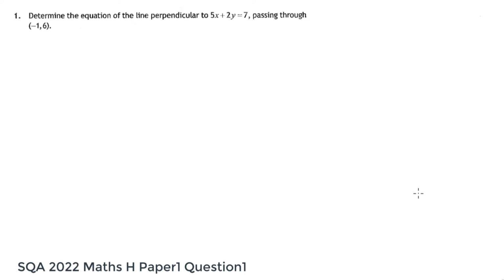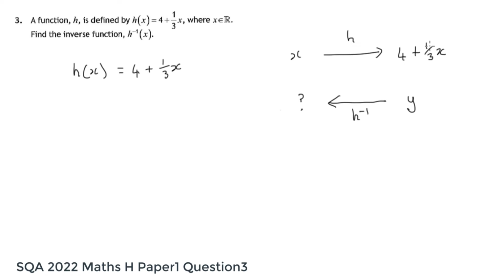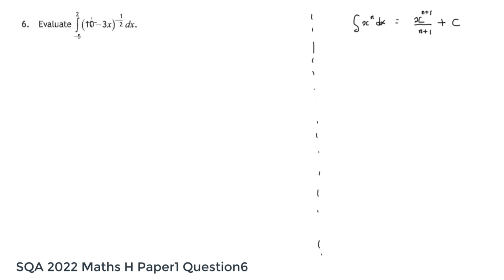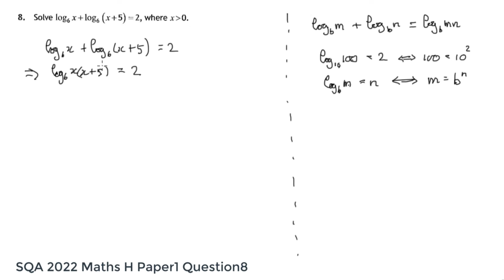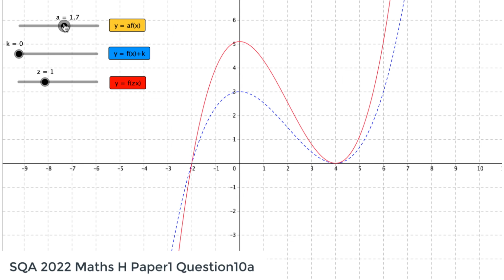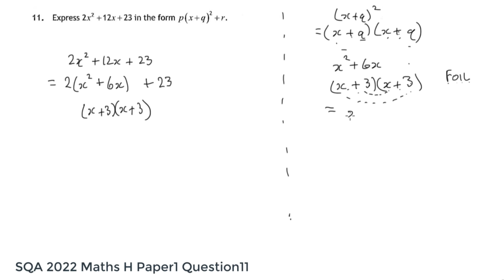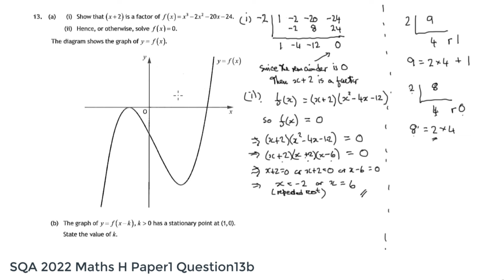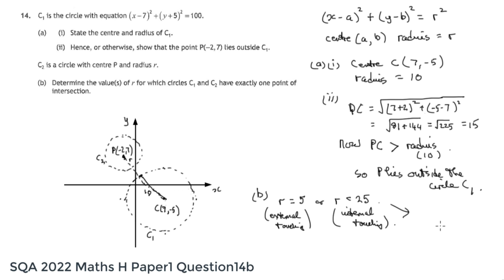2022 SQA Higher Maths Solutions Paper 1 (H Mathematics Past Papers Video)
This video gives the full and detailed solutions to the SQA 2022 Higher Mathematics Paper 1 Exam. There are 14 questions.

Chapters
00:00:00 Intro
00:00:36 Question 1
00:06:41 Question 2
00:14:08 Question 3
00:18:03 Question 4
00:22:31 Question 5
00:29:04 Question 6
00:36:02 Question 7a
00:38:38 Question 7b
00:41:29 Question 8
00:48:07 Question 9
00:57:45 Question 10a
01:05:57 Question 10b
01:11:32 Question 11
01:16:07 Question 12
01:21:08 Question 13a
01:28:14 Question 13b
01:33:56 Question 14a
01:38:49 Question 14b
01:43:16 End Links